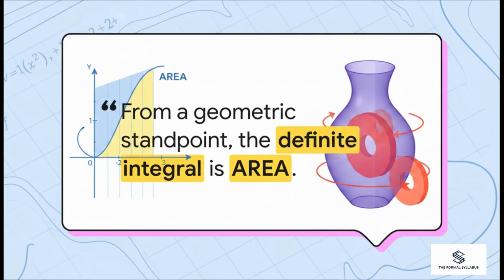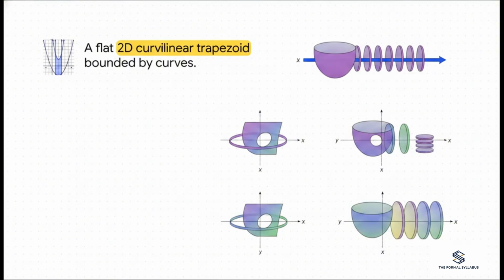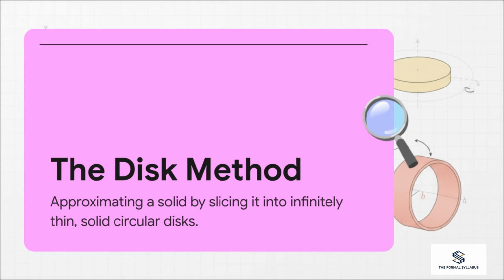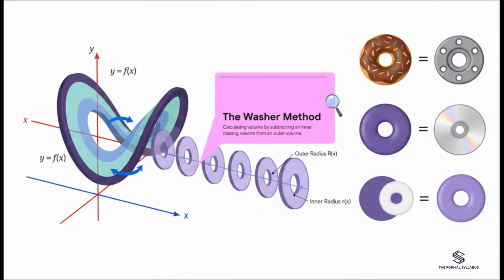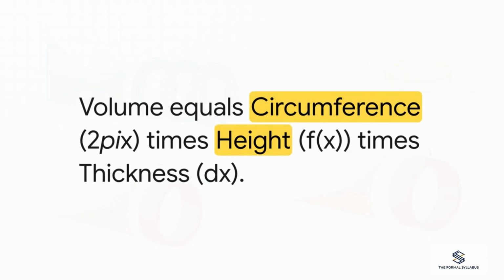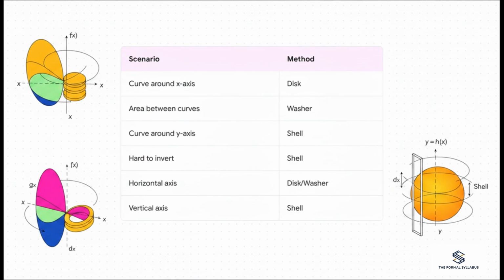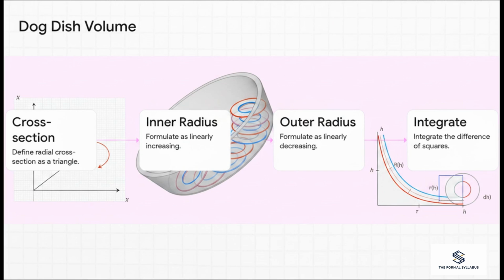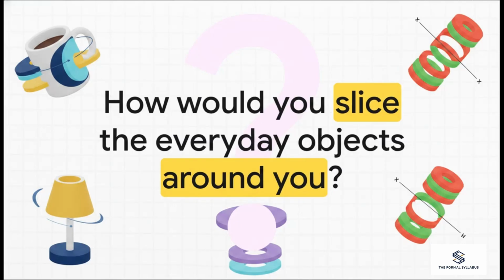Lecture 20: Areas Between Curves and Volumes of Solids of Revolution (Calculus)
How do we calculate the volume of a complex 3D shape? In this lecture, we apply integration to geometry. We explore how to find the area trapped between two functions and move into the third dimension using the Disk and Washer methods. These techniques are essential for any engineering or architectural modeling where volume and mass calculations are required.